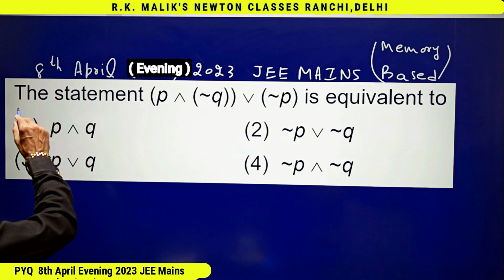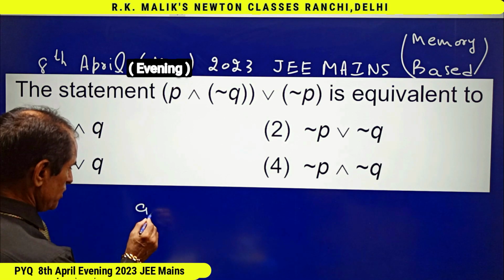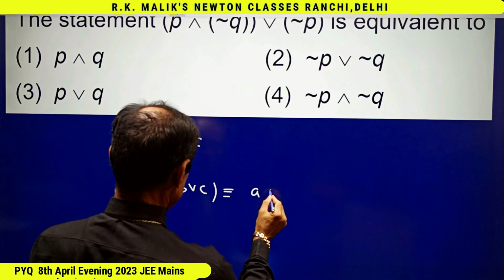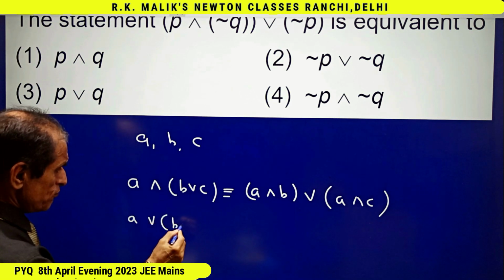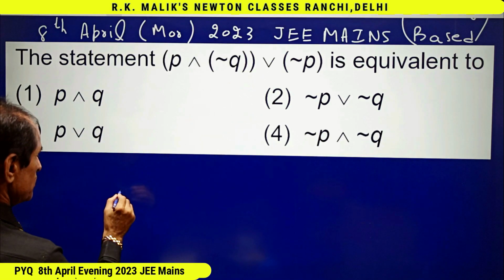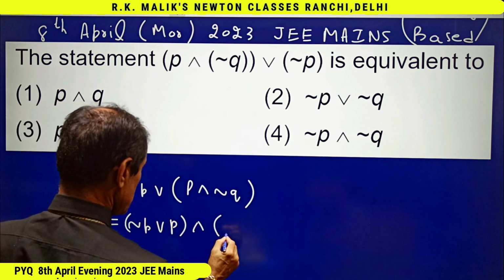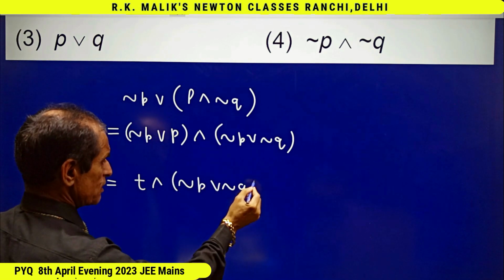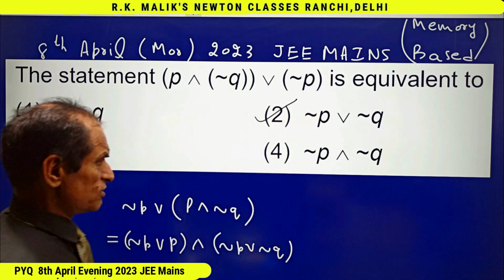PYQ 8th April Evening 2023 JEE Mains Mathematical Reasoning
Note An Important Step To Do Calculation In Above Question From JEE Main 8th April 2023 (Evening Shift ) If You're Looking For a Solution To This Question, Then be Sure to Watch This Video. We'll Give You The SMART, SHORT, AND CRYSTAL CLEAR Solution For This Question.